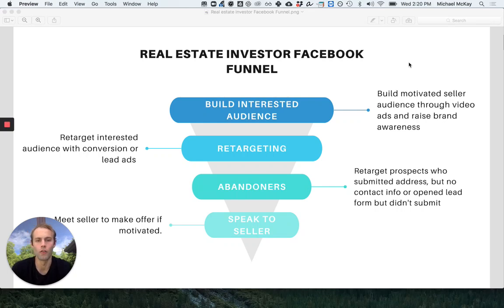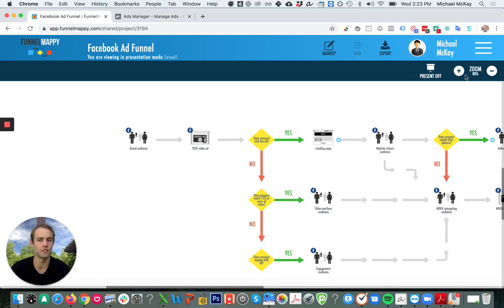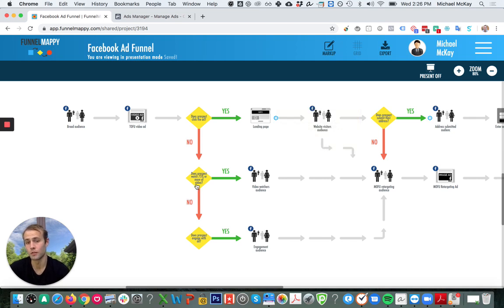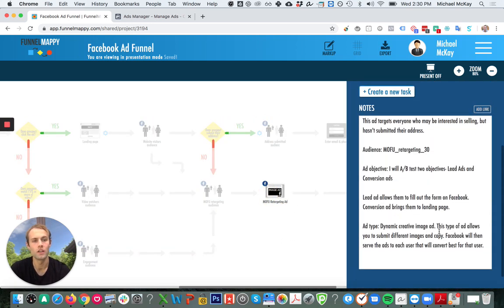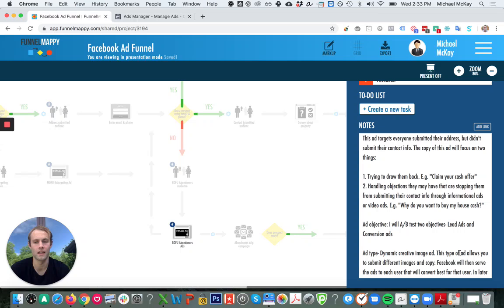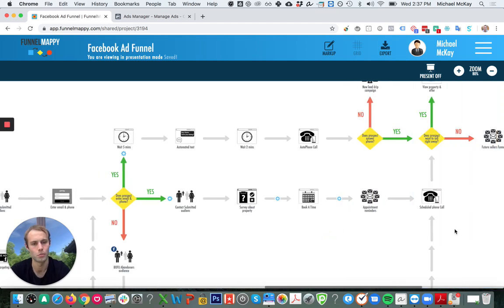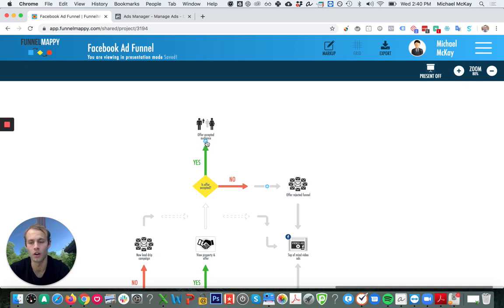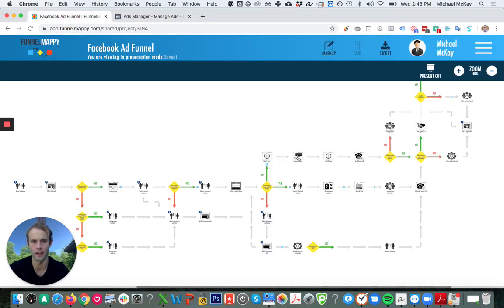Building a Motivated Seller Facebook Lead Funnel | Real Estate Investors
Step by step walk through of my Facebook Ad funnel map to generate motivated seller leads.